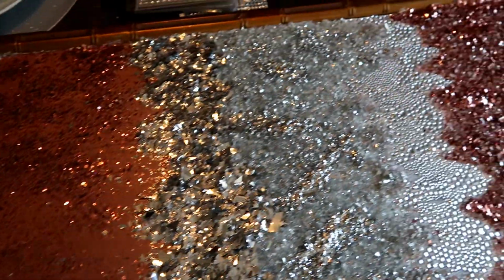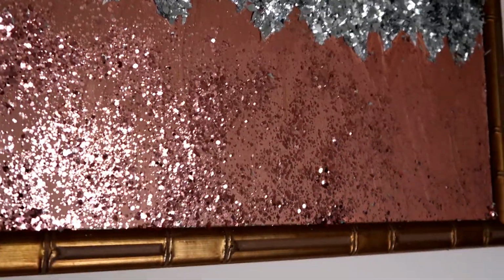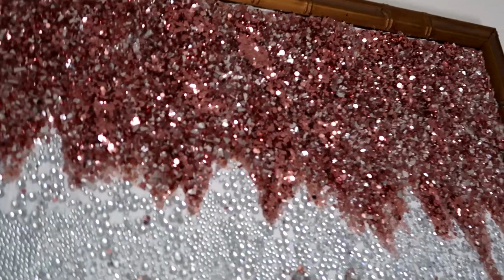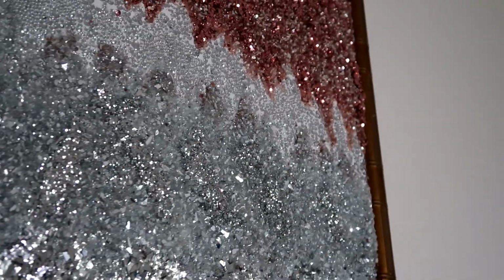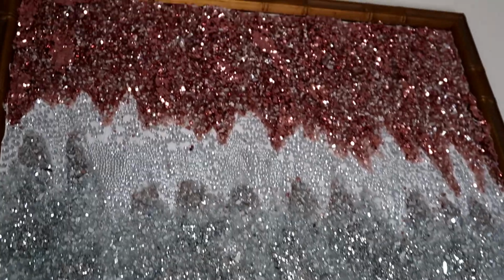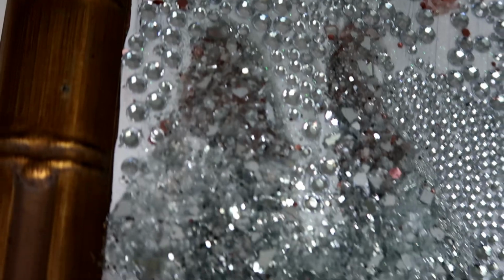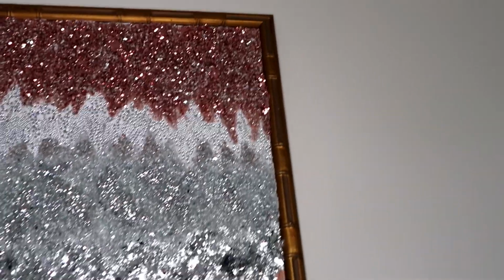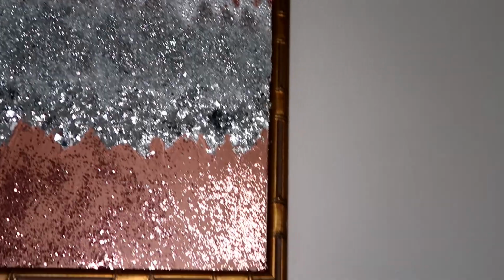Z Gallerie Inspired Wall Art | Home Decor| AVERY HOME DECOR HOMEGOODS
Hi, today I am giving you a sneak peek of a Z-Gallerie Inspired piece of wall art I am almost finished with. This art will be used as home decor to match a Duvet Cover and pillows from Z-Gallerie.

In today's home decor DIY video, I am going to show you how to make a glam vase. I used lots of fun materials. These vases can be used for everyday home decor. I will be using it in my home staging.

Materials used:
Clear Hurricane Glass Vase: Wallmart or Dollar Tree
Foam Brush: Dollar Tree
Tacky Glue or Mod Podge - Walmart
Crushed Glass - Michael's
Bling Wrap - Dollar Tree or Efavormart.com
Silver Spray Paint- Walmart
Silver Glitter -  Walmart